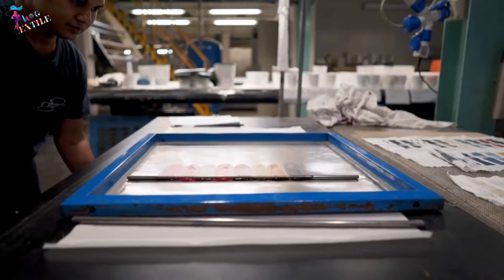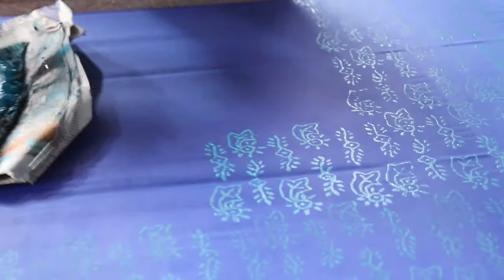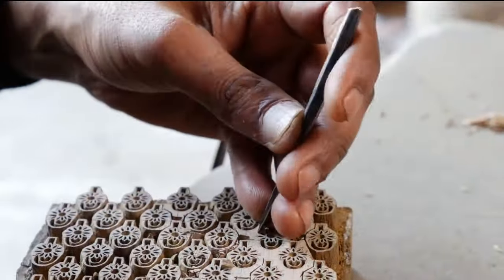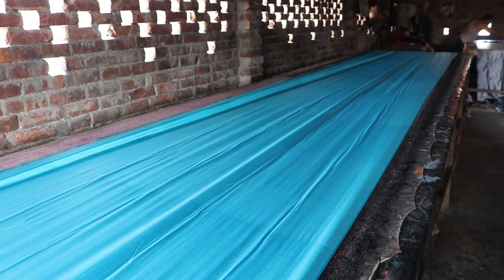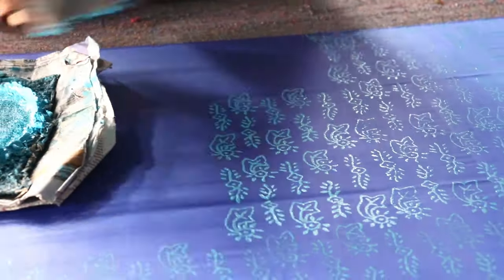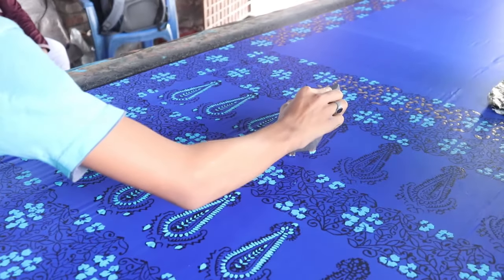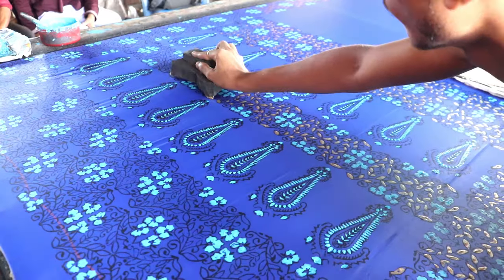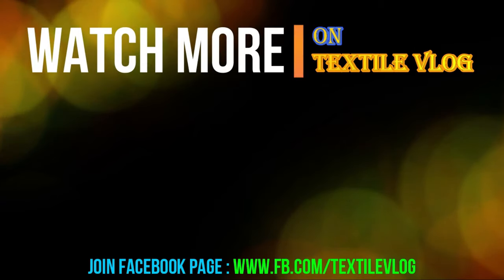Basic of Block Printing। Hand Block Printing Process by Using Wooden Blocks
Complete Block Printing Process. How to Block Print on fabric.
This Video includes following topics:
0:01 what is printing?
Printing is a process of decorating textile fabrics by application of pigments, dyes, or other related materials in the form of patterns.
0:10 what is block printing?
Block printing is a method of printing textiles by stamping ink-dipped blocks—usually made from wood onto a fabric.
The fabric to be printed is washed free of starch and soft bleached.
The cloth to be printed is spread on a table, either gummed in position or pinned to a backcloth attached to the table.
A piece of woolen fabric was stretched on smaller frame to make a Color pad. First print past is applied on the pad by a brush.
Than Colour is applied evenly to the block, and the pattern is stamped on the fabric to be printed, using the handle of a small heavy hammer, or maul, to aid penetration of the paste. After the fabric has been entirely printed with one colour, other colors are applied in the same way until the design is complete.
0:30 step of block printing
0:42 wooden Block making process
1:05 Block Printing Process

ˍˍˍˍˍˍˍˍˍˍˍˍˍˍˍˍˍˍˍˍˍˍˍˍˍˍˍˍˍˍˍˍˍˍˍˍˍˍˍˍˍˍˍˍˍˍˍˍˍ
Follow Textile Vlog Socially